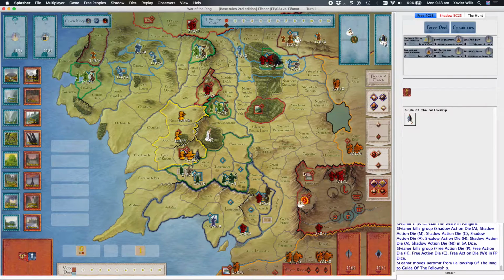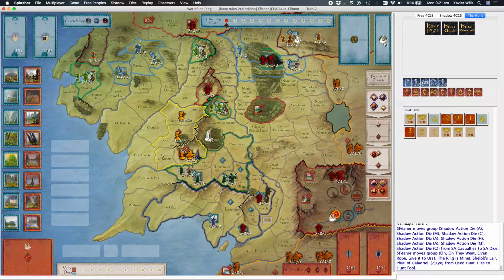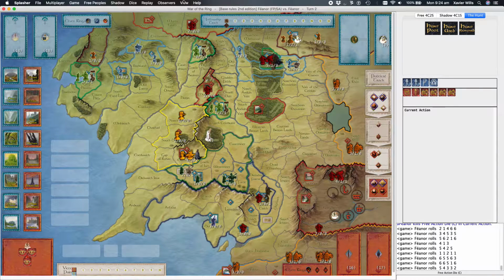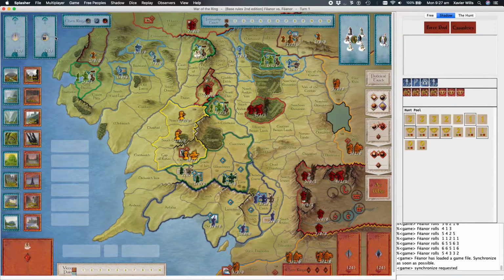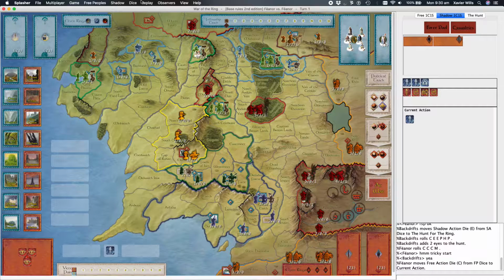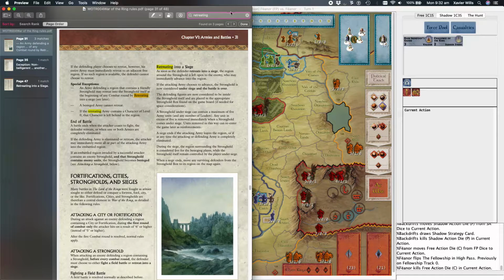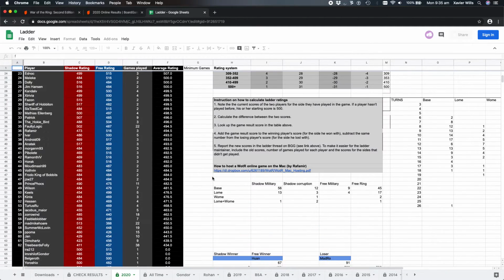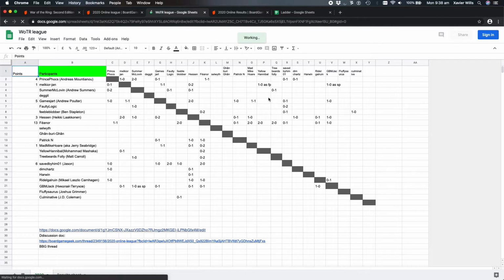War of the Ring - Java app online basics part 2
Going through a few extra things like adding special tiles to the Mordor hunt pool, checking out discarded cards, how to report results to the WotR ladder & league, as well as how to recover and load an auto save from a crashed game.

9:30 Watching replays